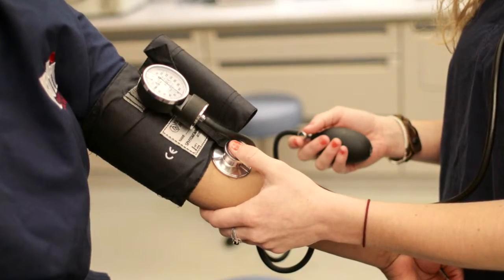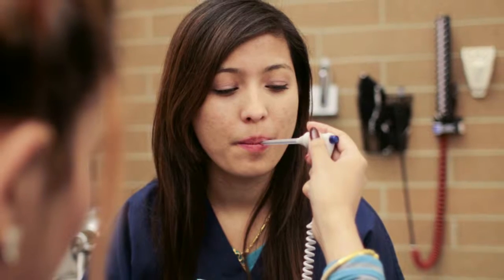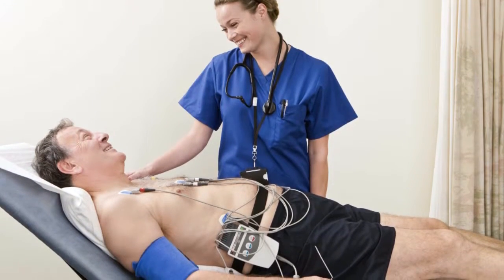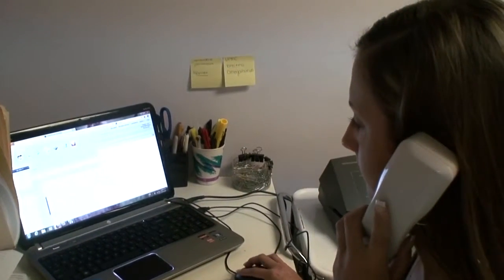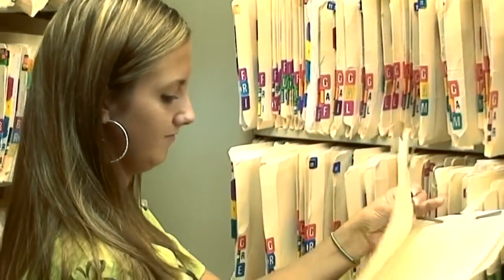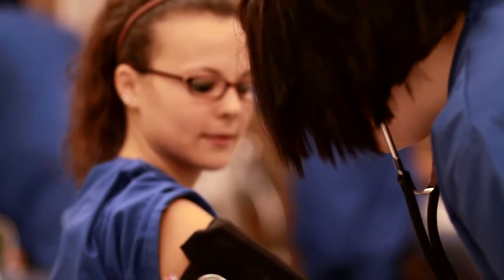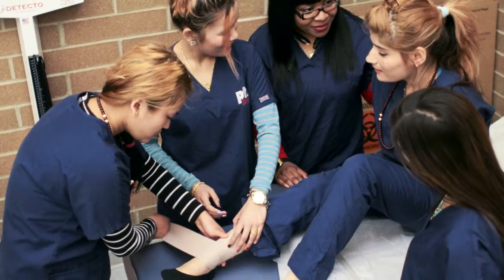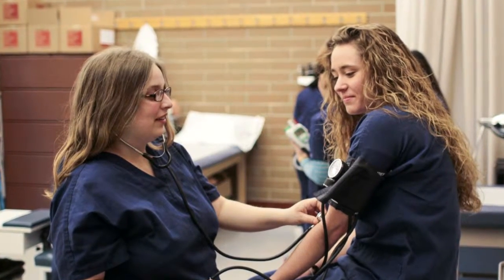Pittsburgh Technical College A Day As A Medical Assistant